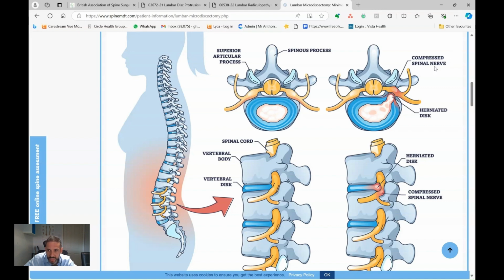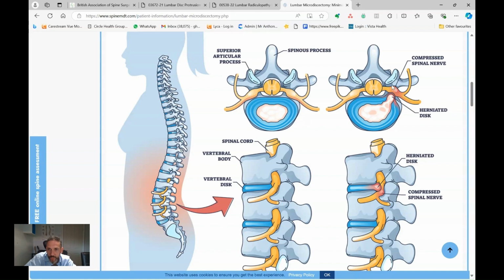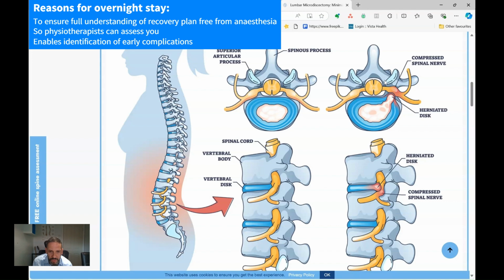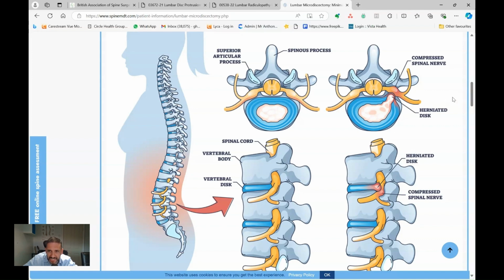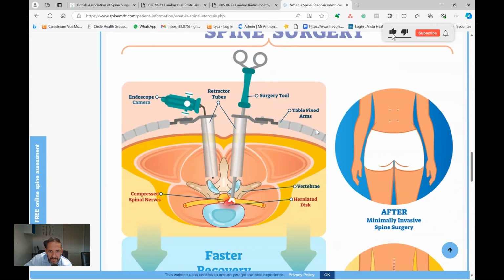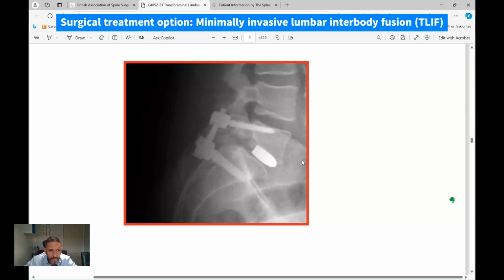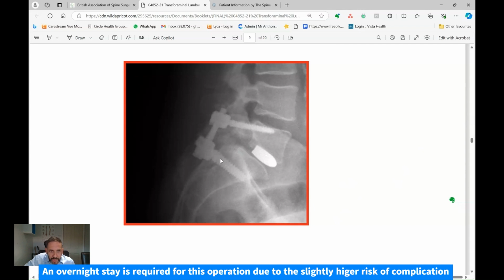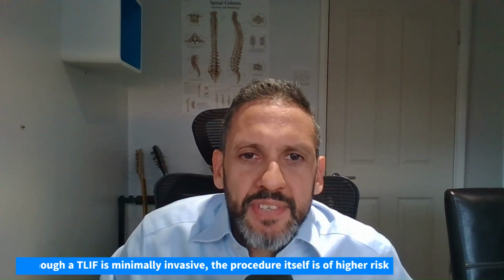Outpatient spine surgery? Spine surgeon explains.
In recent years there has been a commercial drive for day case or outpatient spine surgery. Whilst this may benefit some patients there are also cost benefits for hospitals and in some countries, the insurers.
In this video, I explain which procedures I feel are suitable (in my practice) and when. I also outline why I personally recommend an over night stay for some procedures that others may offer as a day case.

I started The Spine MDT to build a network of all the different professions of spine care (osteopathy, physiotherapy, chiropractic and pain management) under my oversight as a spinal neurosurgeon to keep open and clear channels of communication between the people treating my patients. This has helped prevent the spreading of harmful beliefs about the spine, but get to the diagnosis and find the least invasive solution that gives the longest lasting result.